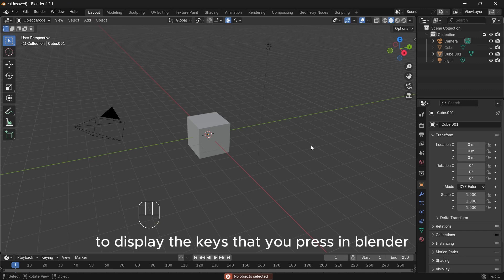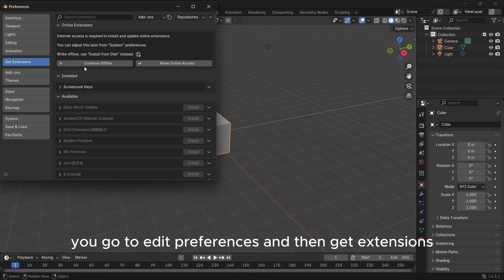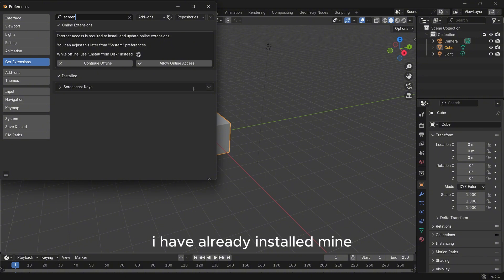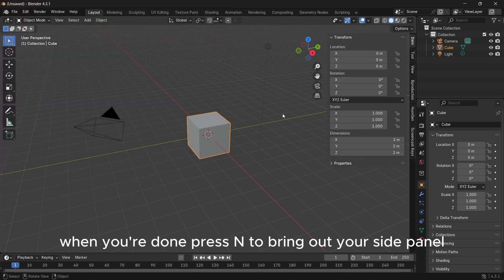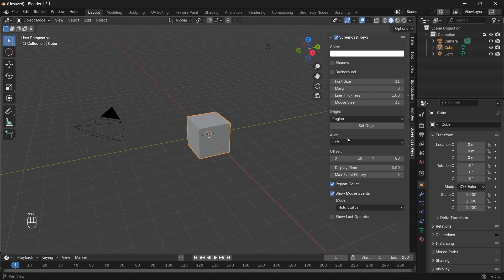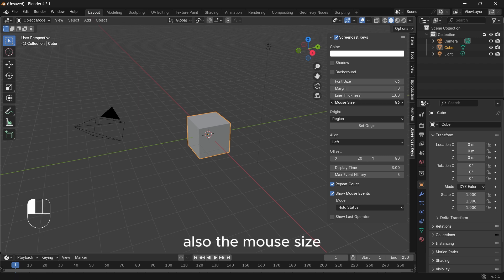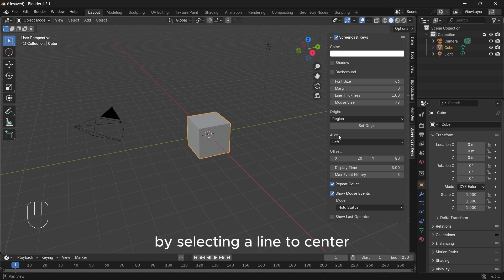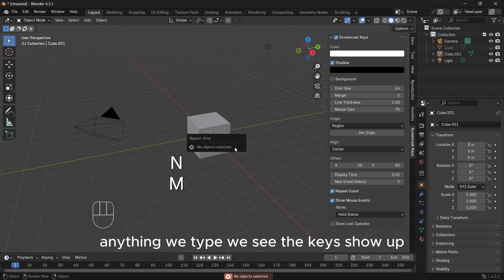How to Display Keyboard keys pressed on screen in Blender tutorial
this video is a quick walkthrough on how to use the screen cast keys addon in blender to display on screen the keys that are pressed while using the blender 3d software.